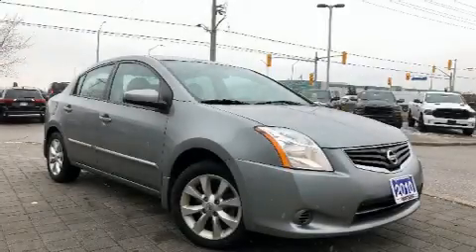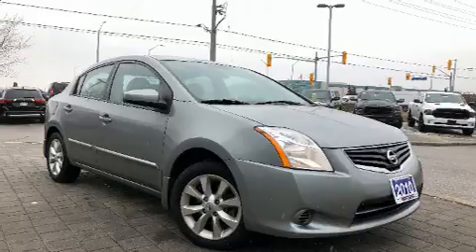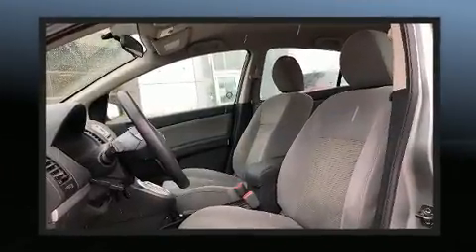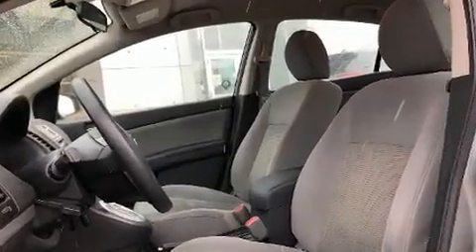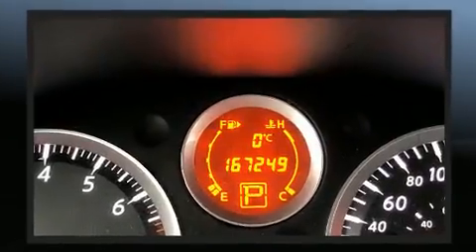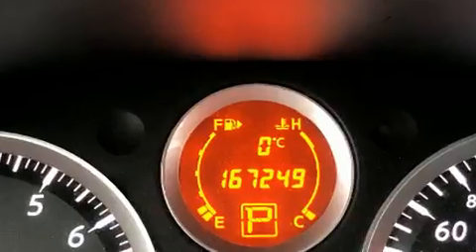2010 Nissan Sentra 2.0 in Mississauga, ON L5V 2Y6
Step into the 2010 Nissan Sentra. This 4 door, 5 passenger sedan provides exceptional value! Nissan infused the interior with top shelf amenities, such as: a tachometer, front bucket seats, air conditioning, tilt steering wheel, power door mirrors, power windows, and remote keyless entry. You and your passengers will enjoy the stereo system, which includes a CD player with AM/FM radio, and 4 speakers, providing excellent sound throughout the cabin. Nissan also prioritized safety and security by including: dual front impact airbags with occupant sensing airbag, head curtain airbags, anti-whiplash front head restraints, ignition disabling, and ABS brakes. You will have a pleasant shopping experience that is fun, informative, and never high pressured. Please don't hesitate to give us a call.